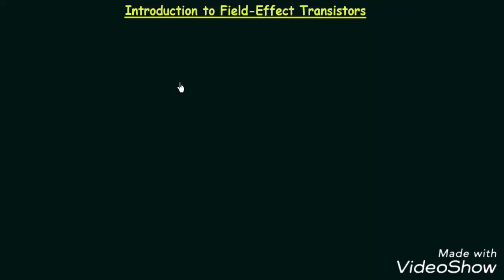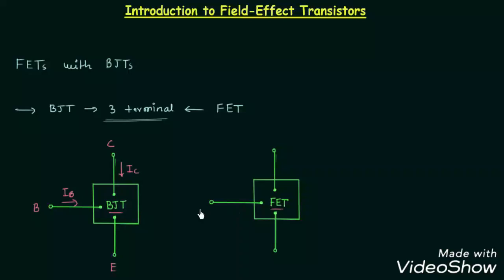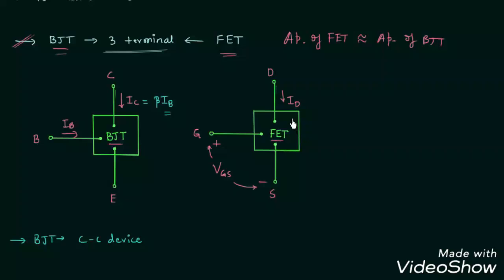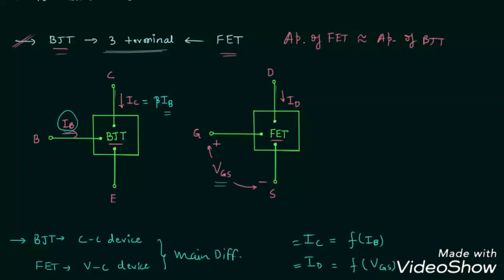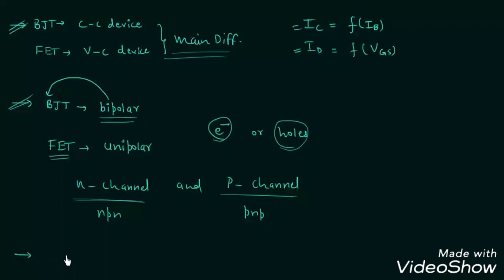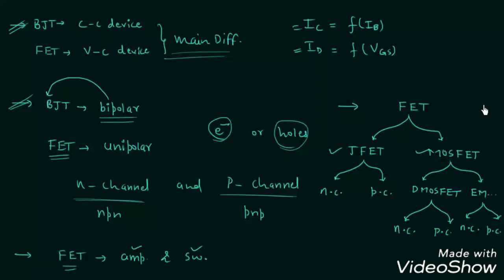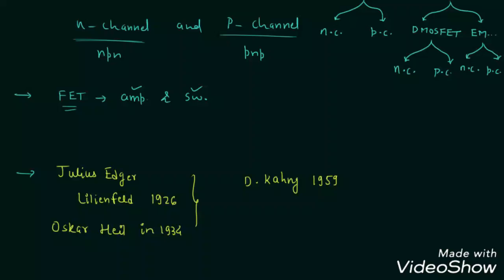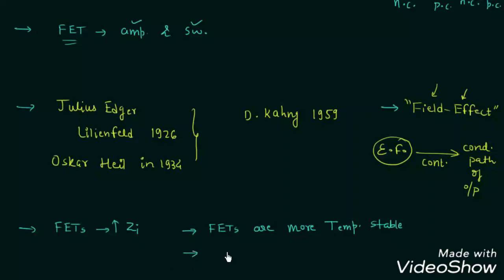Lecture1- FET introductuon